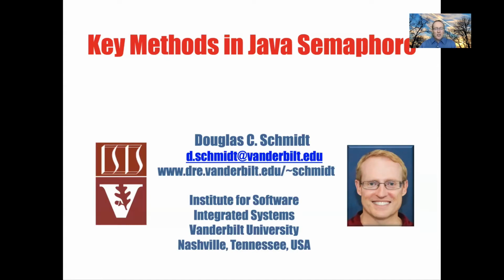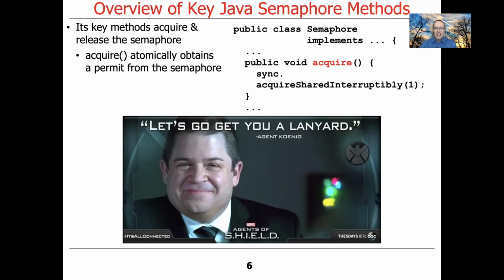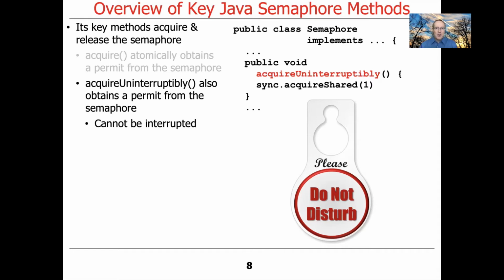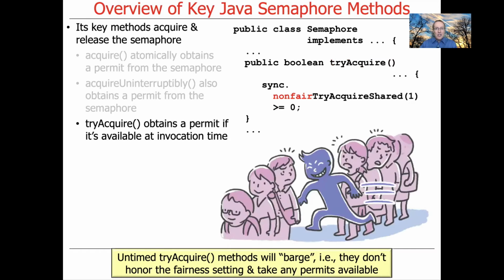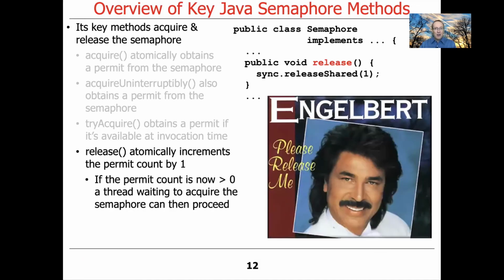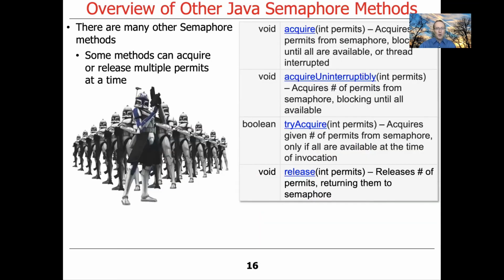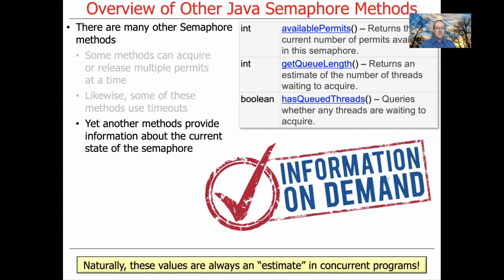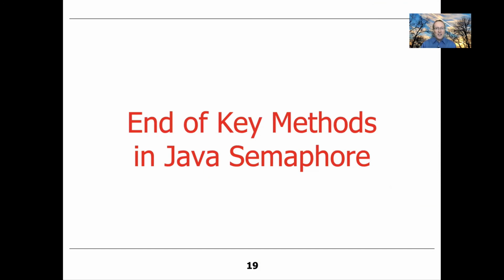Key Methods in Java Semaphore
This video describes key methods in the Java Semaphore class, including acquire(), acquireUninterruptibly(), tryAcquire(), and release(), as well as others.